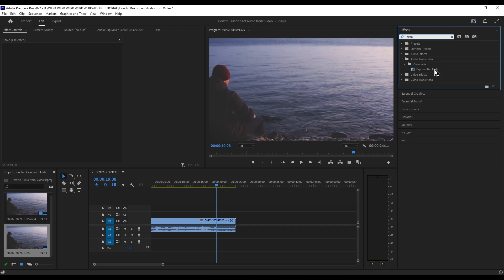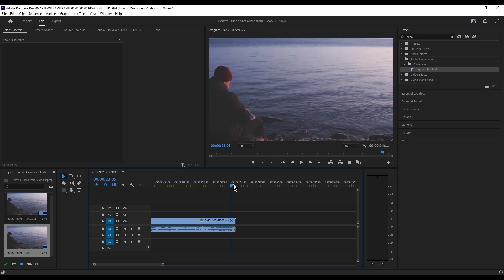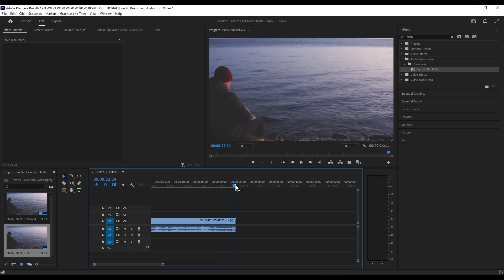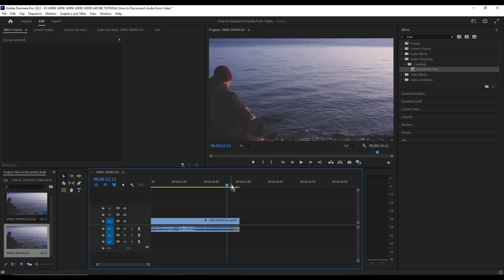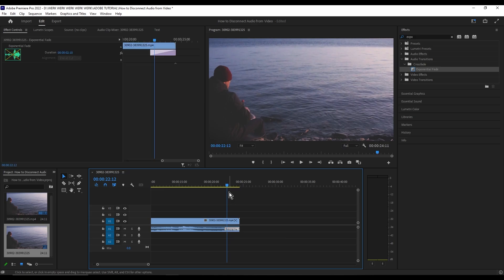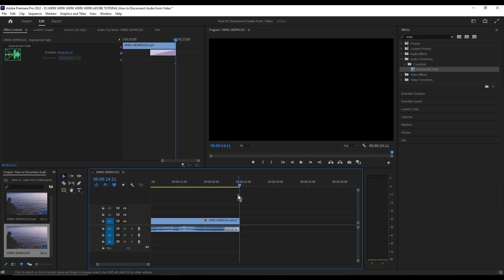How to Fade Out an Audio in Adobe Premiere Pro CC | Adobe Tutorial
Learn how to smoothly fade out audio in Adobe Premiere Pro CC! 🎧✨ In this quick and easy tutorial, I'll show you the best way to create a seamless audio fade-out using built-in effects. Whether you're editing a vlog, film, or YouTube video, this simple technique will make your sound transitions smooth and professional! 🎬🔊

No extra plugins needed—just a few clicks to achieve a natural fade-out effect. Follow along step by step, and by the end, your audio edits will sound polished and cinematic. 🚀🔥